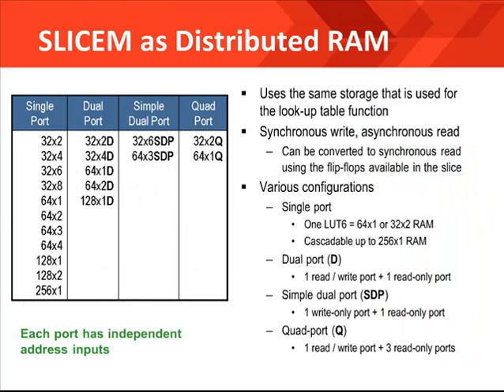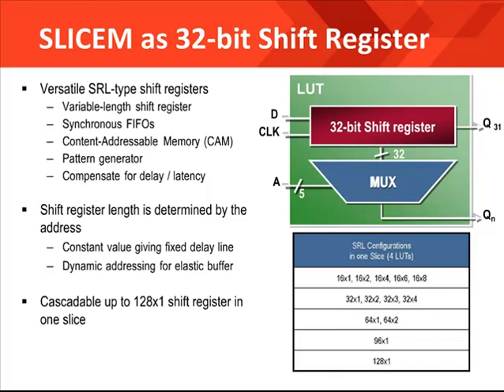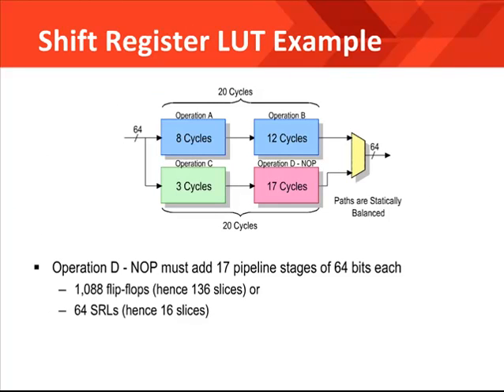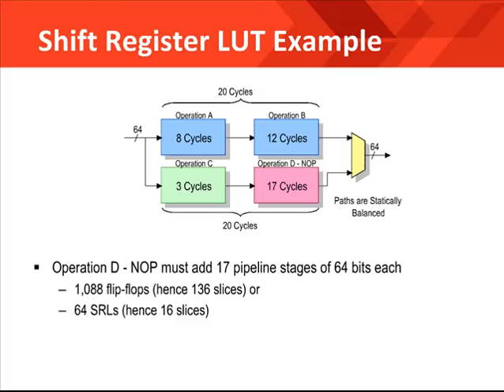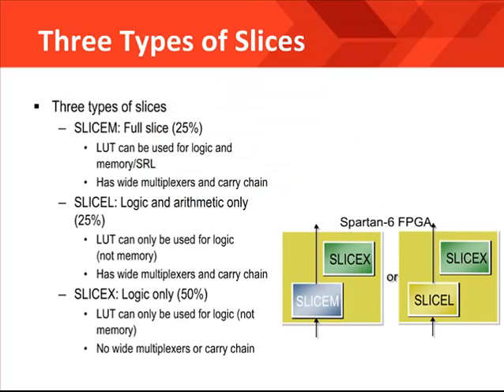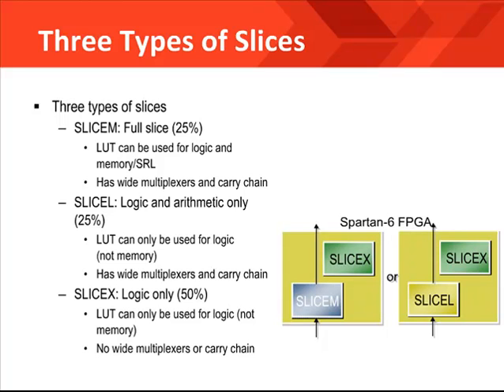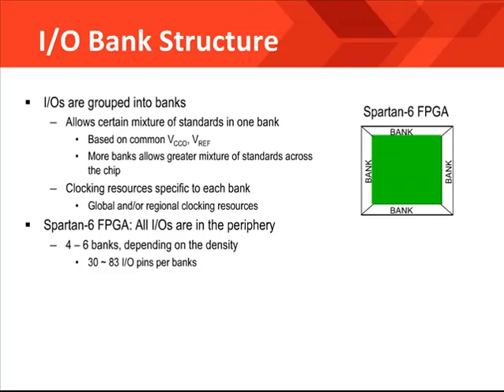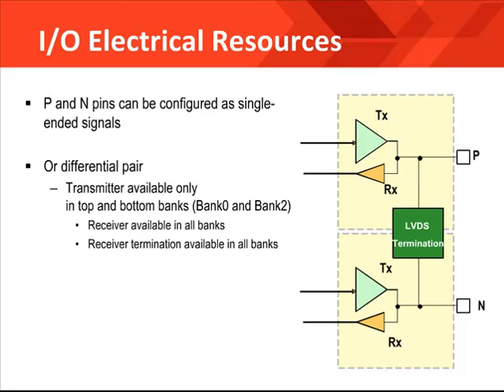Spartan-6 Slice and IO Resources - (Ch 2)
How to describe the basic slice resources available in Spartan-6 FPGAs, (for more info ) identify the basic I/O resources available in Spartan-6 FPGAs